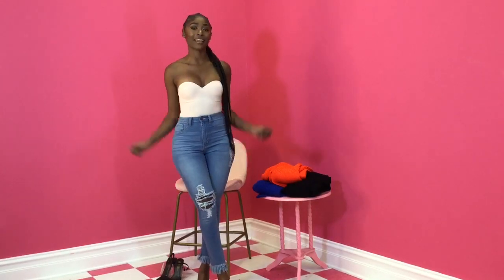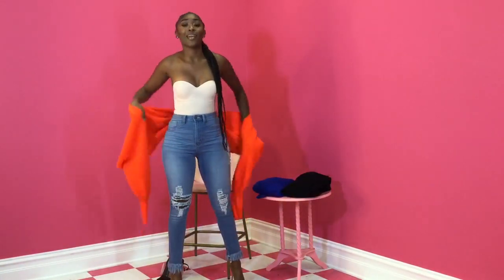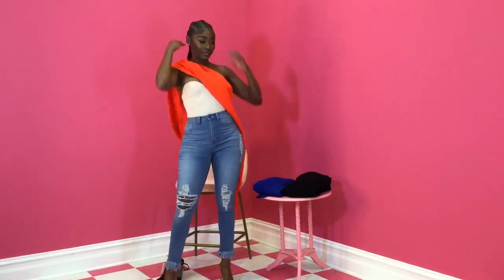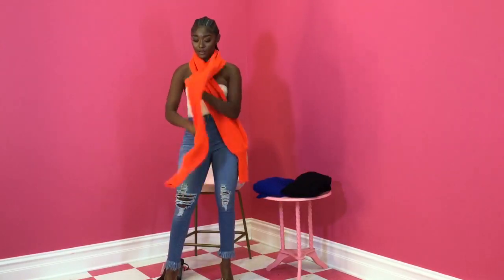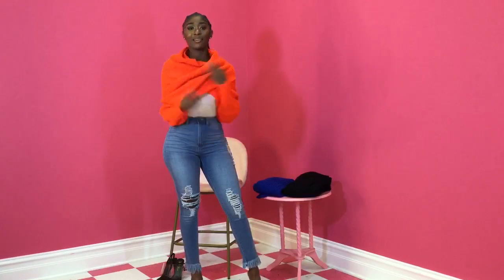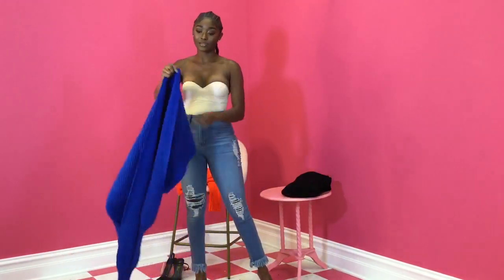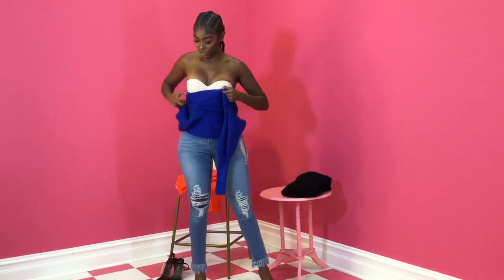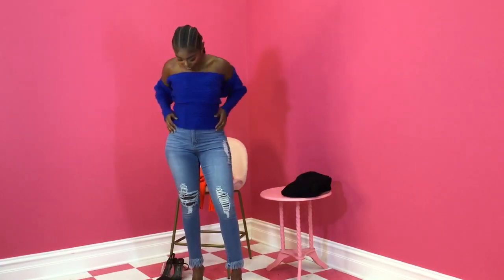Ways To Wrap Our Multi Way Wrap Sweater | Swank A Posh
Our Swank Girl Nellifresh is showing you ways to wrap our Multi Way Wrap Sweater...

You can purchase these items in store or ONLINE!

*Multi Way Wrap Sweater
Forget the run around.. give bae the wrap around! Be classy, warm, and stand out in our multi way, versatile sweater! This thick knit sweater is a must have. It can be worn in multiple ways as a sweater and even double as an oversized scarf!